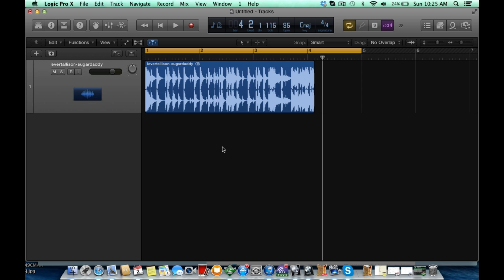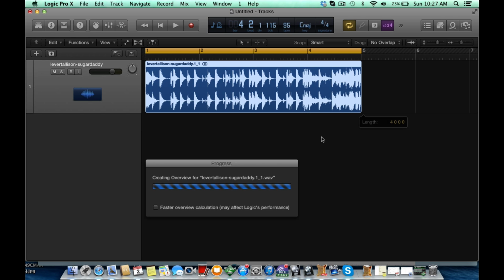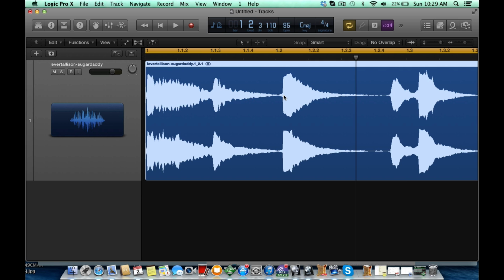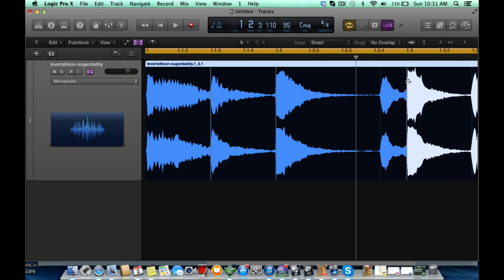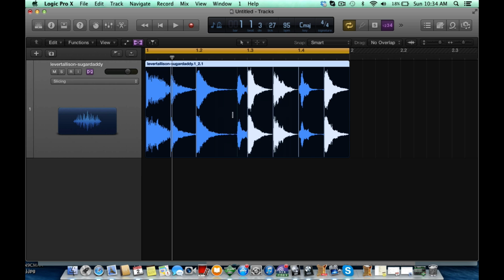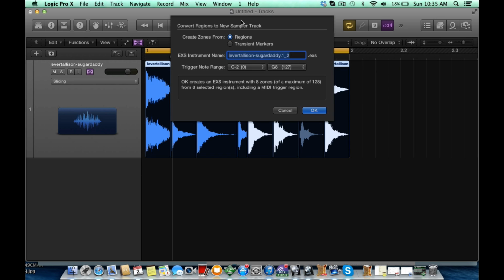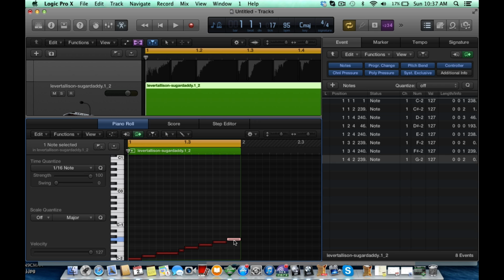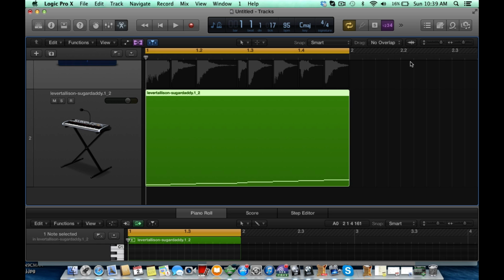Logic Pro X - Sampling School Lesson 3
Logic Pro X has a lot of dope features for us samplers. In this lesson I will show you different ways you can edit drum breaks in your beats including manually quantizing audio.